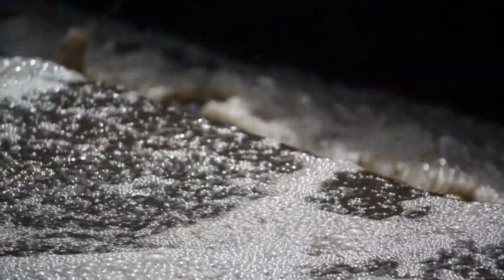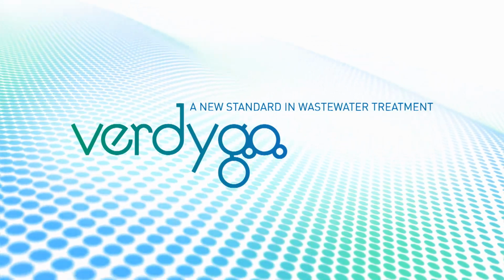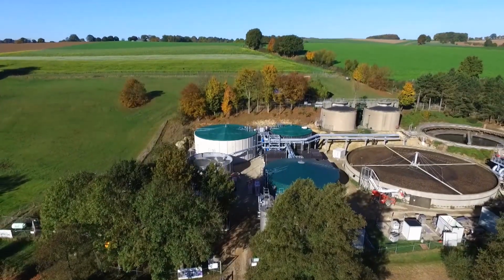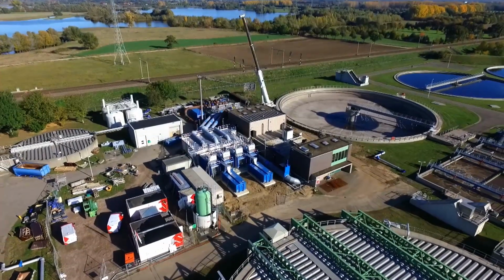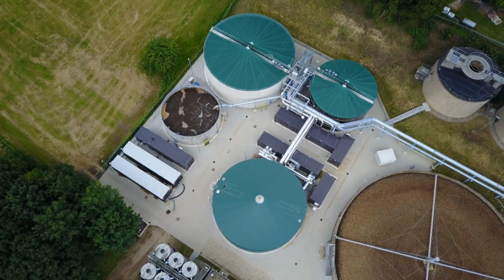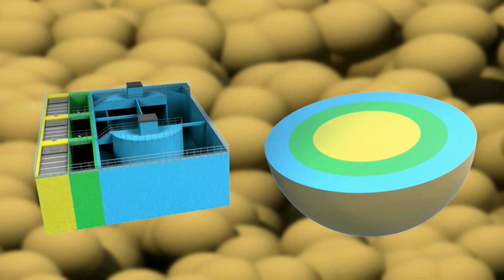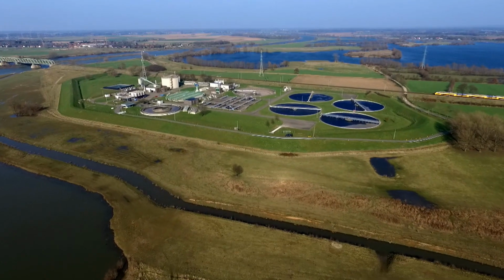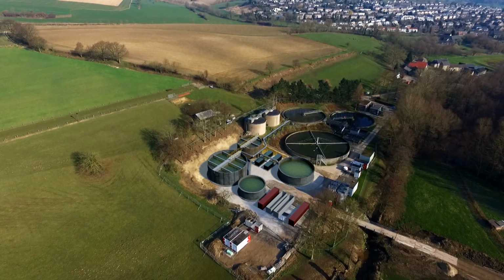Technology part of modular Verdygo concept - Nereda® | Royal HaskoningDHV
Royal HaskoningDHV and Verdygo BV make the sustainable Nereda® wastewater treatment technology available in the modular Verdygo waster treatment concept. Nereda technology purifies wastewater using bacteria that forms granules and settles quickly. Verdygo is working with this sustainable technology in the blueprint Verdygo installation in Simpelveld.